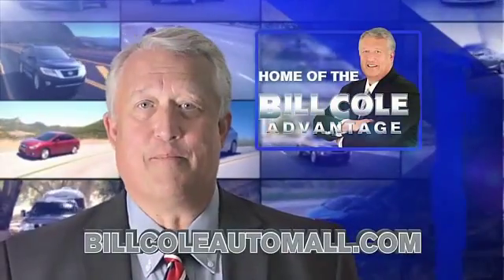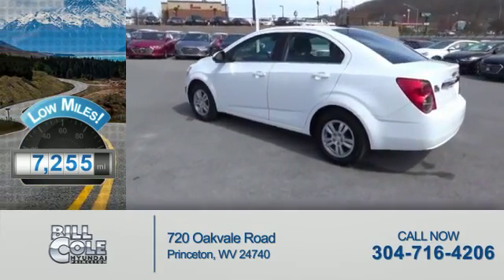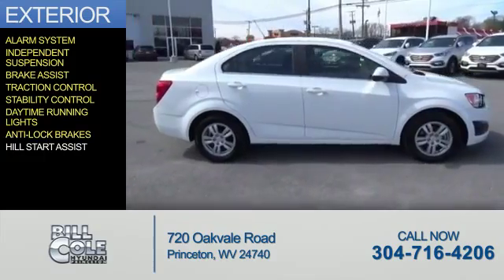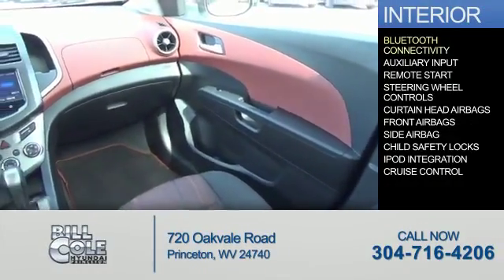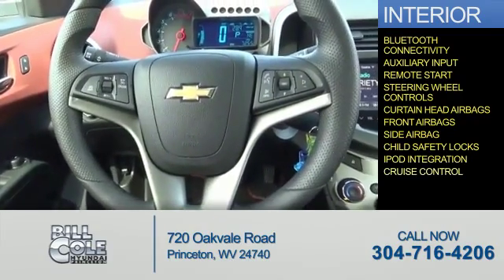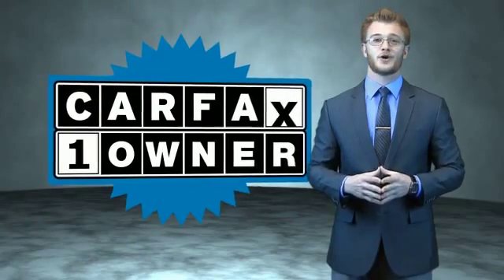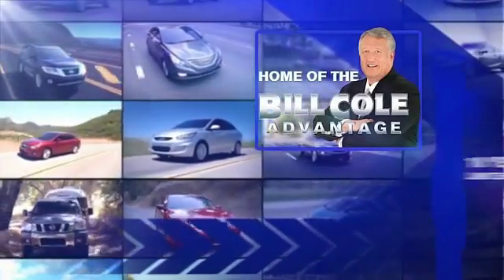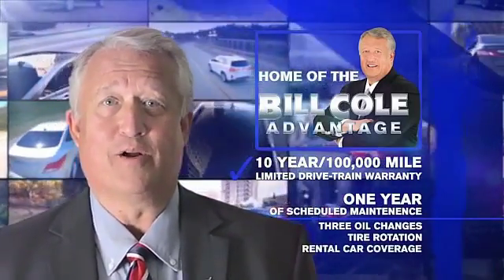2015 Chevrolet Sonic Y896A - Princeton WV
Year: 2015
Make: Chevrolet
Model: Sonic
Trim: LT Auto
Engine: 1.8 liter 4 Cylindercylinder FWD
Transmission: 6-Speed Shiftable Automatic
Color: White
Mileage: 7255
Address:
VIN:1G1JC5SH1F4115020